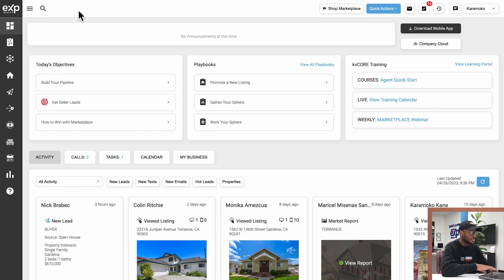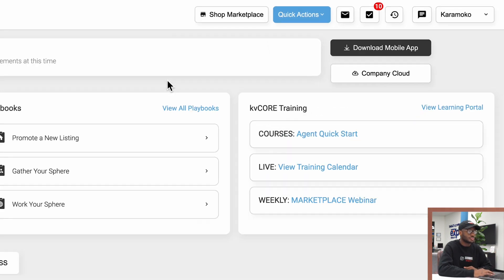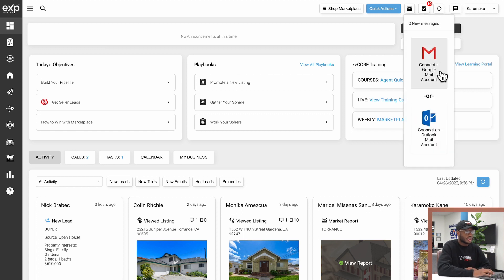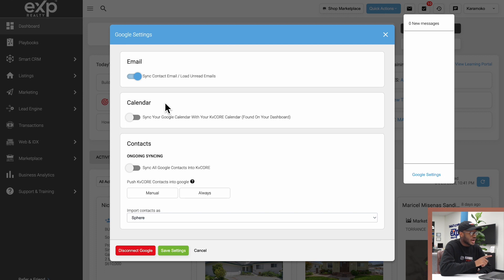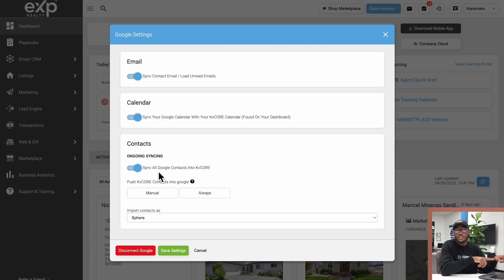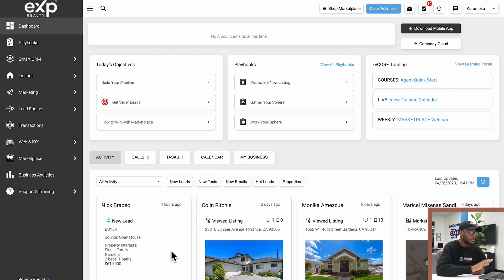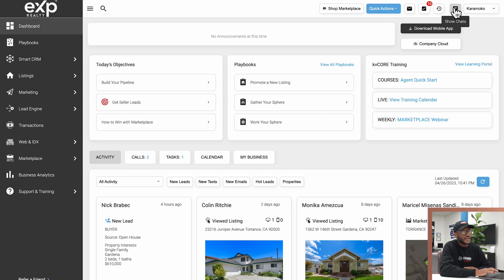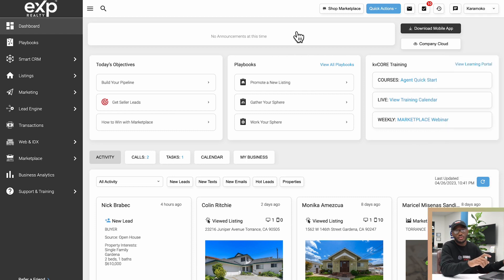How To Sync Your Contacts & Calendar Events On KVCORE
Sync Your Gmail or Outlook with KvCORE for Effortless Contact & Calendar Management!

🌟 Discover the Power of Syncing Your Email with KvCORE! 🌟

Are you struggling to keep your contacts and calendar events organized across platforms? Say goodbye to manual uploads and say hello to seamless synchronization! In this video, we'll guide you step-by-step on how to sync your Gmail or Outlook account with KvCORE, making your life so much easier.

By integrating your Gmail or Outlook account with KvCORE, you can automatically upload your contacts into the CRM and keep your calendar events in sync. This powerful integration will save you time, prevent duplicate entries, and ensure you never miss an important event or client meeting again.

Become A member of My Group to access our weekly Zoom Training, live in-person events, and more! 👇🏾